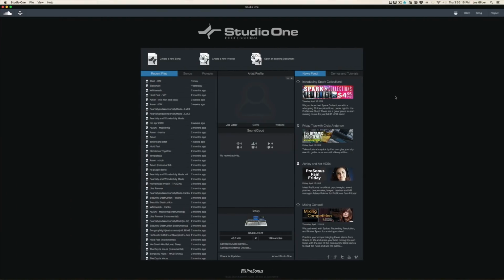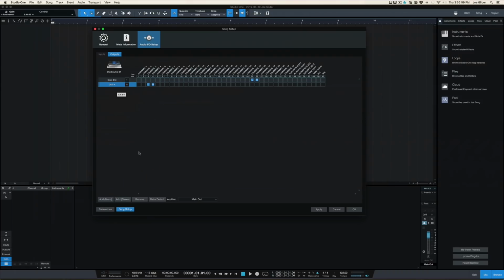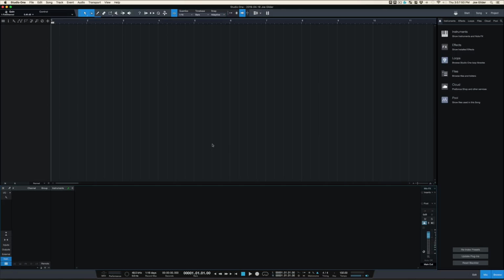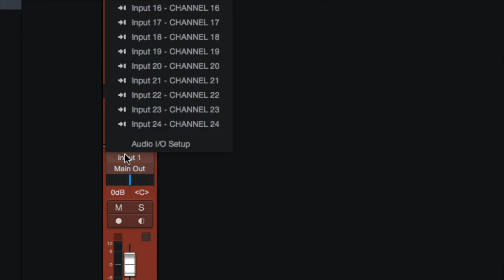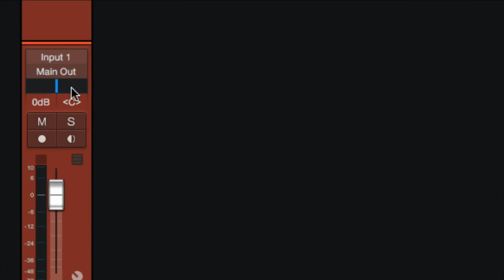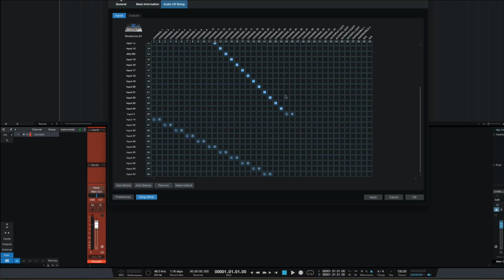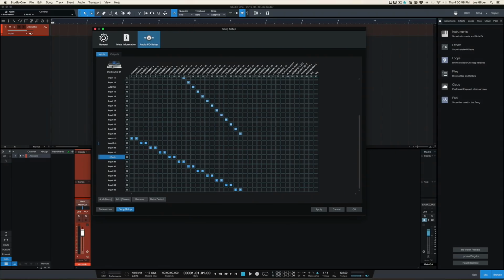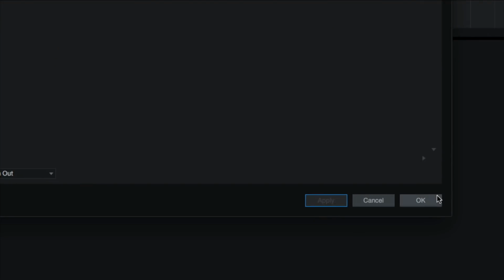How to Set Up Studio One to Work With the StudioLive | Presonus StudioLive 24 Series III